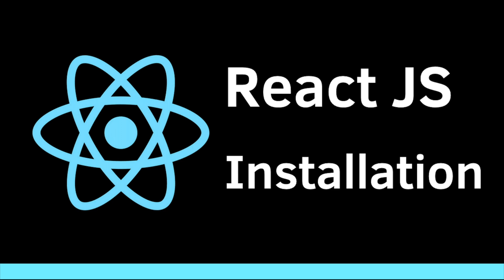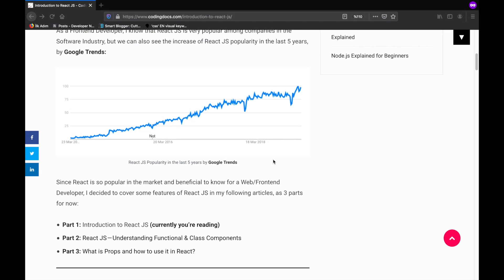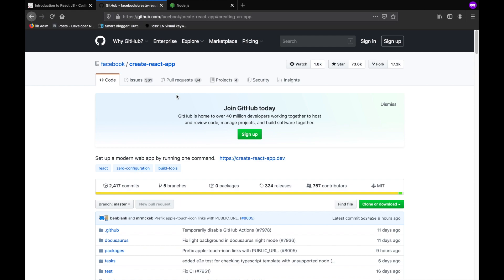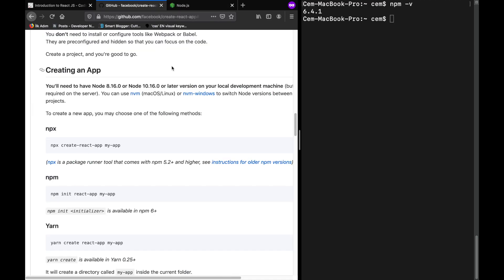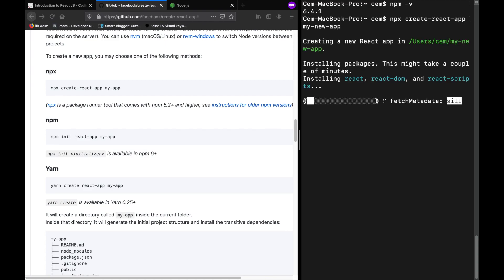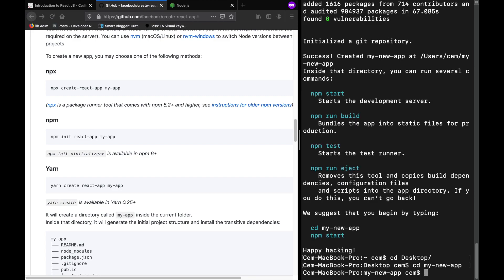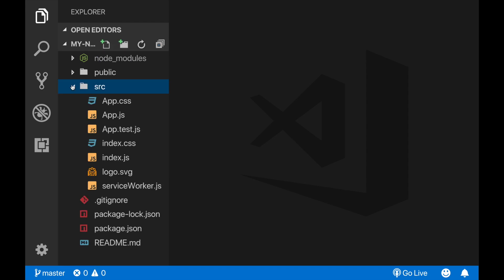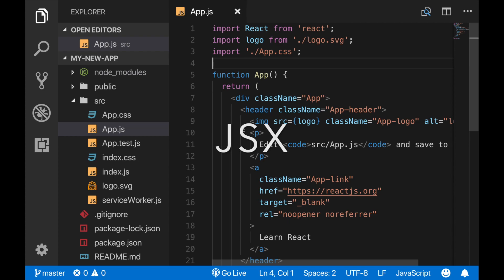REACT JS INSTALLATION TUTORIAL - Install React with create-react-app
Learn how to install React with "create-react-app" Project.

Coding Editor: VS Code